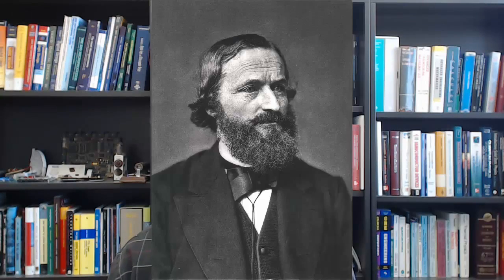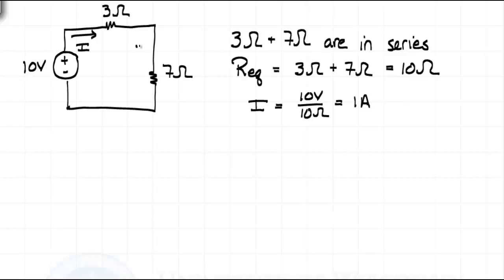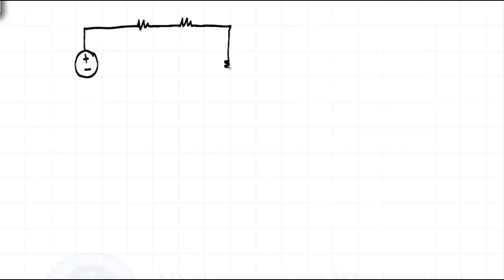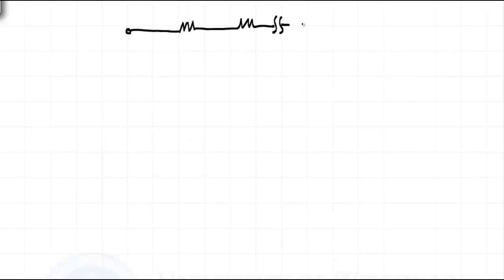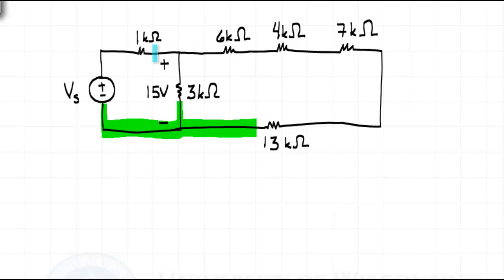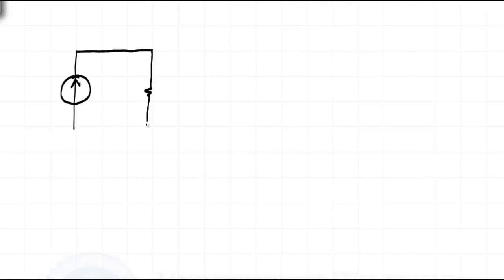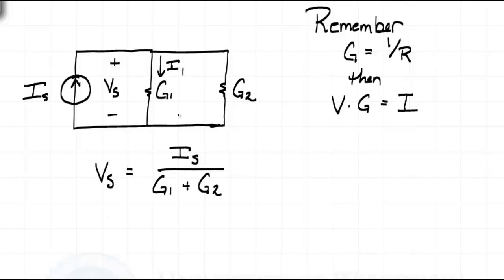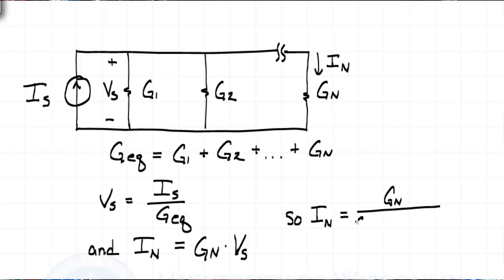08. Voltage and Current Division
Basic idea of circuit modeling as it pertains to circuit simplification.  Voltage division for series resistances is developed.  Generalized to n resistors.  Applied to a series combination within a more complex circuit.  Current division is developed for parallel conductances.  Generalized to n conductors.  Applied to parallel resistors that are part of a more complex circuit.